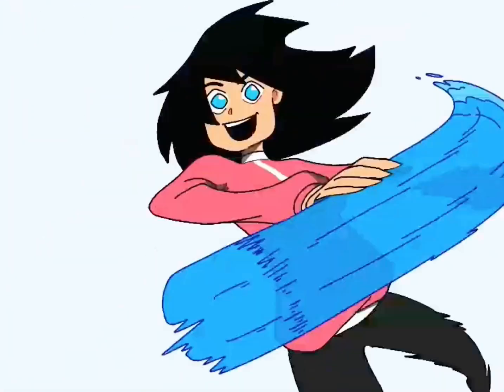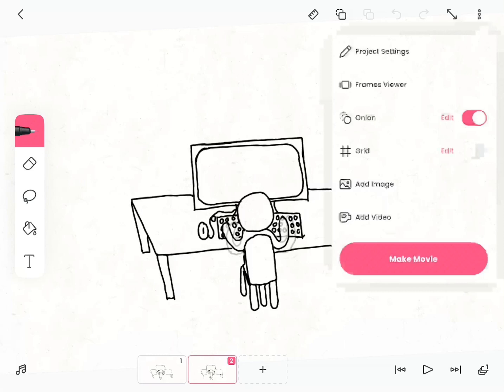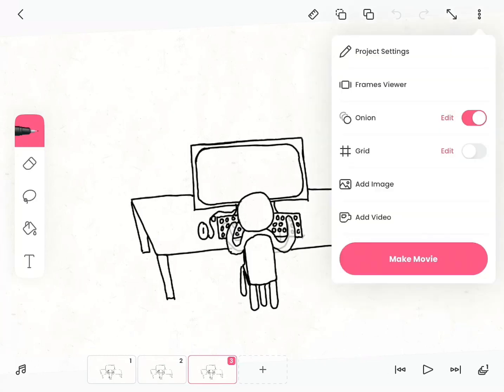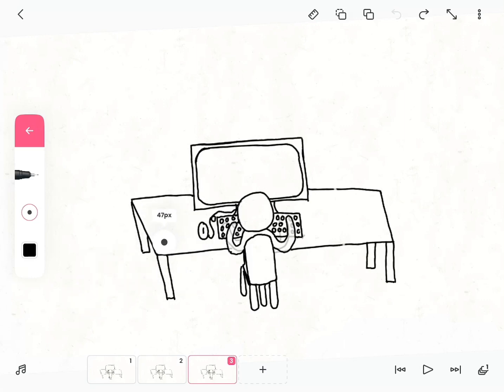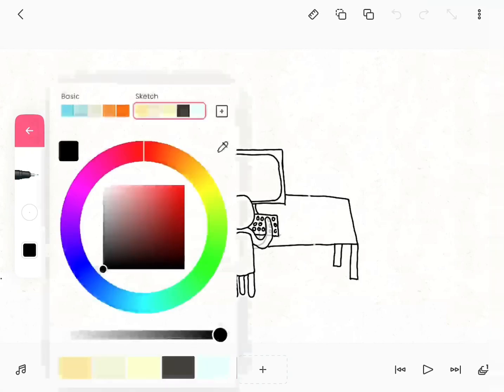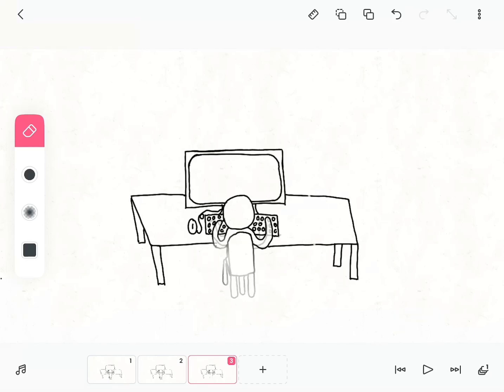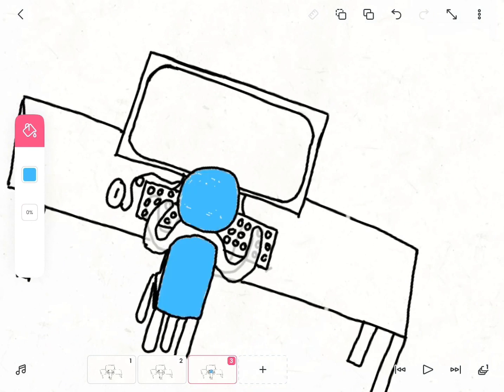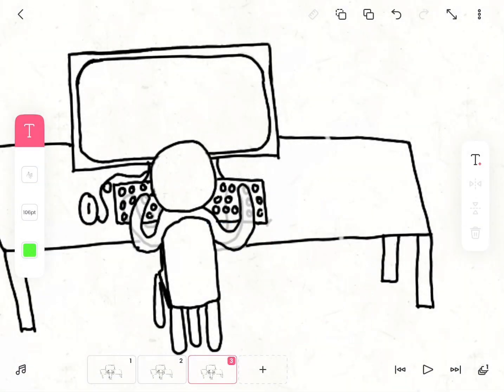How to animate on Flipaclip for beginners | How to copy and paste on Flipaclip 2020 (part one)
In this video im going to show you how to animate on flipaclip for beginners! I recently started on flipaclip and was extremely confused by all the symbols and the lack of words on the platform (especially the copy and past) so today ill be showing you how to: copy and paste, change pen size and pen opacity, eraser size and eraser opacity, how to use the color drop, the move tool, and text tool. Part two is coming soon and will include some even simpler tricks so come back to my channel if you want to see that.
TIMESTAMPS
0:00 Intro
0:29 Copy and paste
2:20 Moving frames
2:40 Pen and eraser size
4:43 Pen and eraser opacity and color
6:17 Move tool
6:40 Color drop
7:35 Text
8:38 Outro